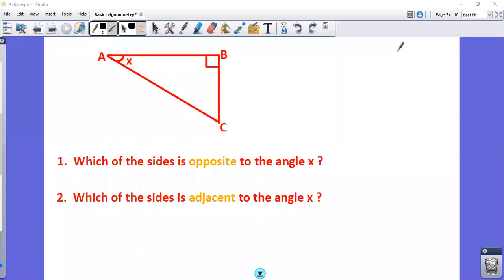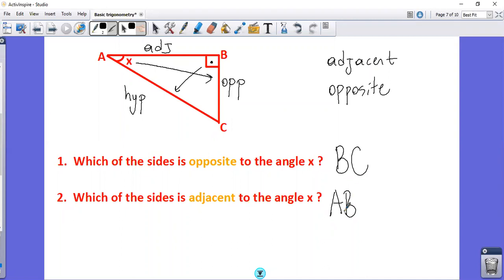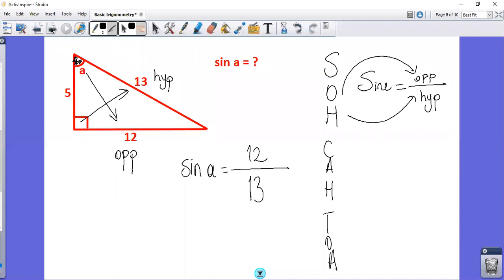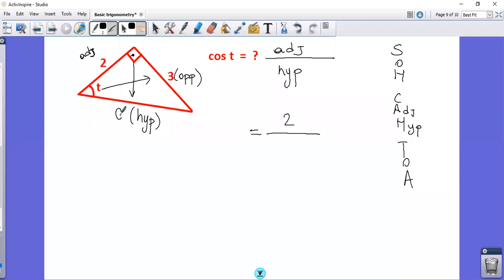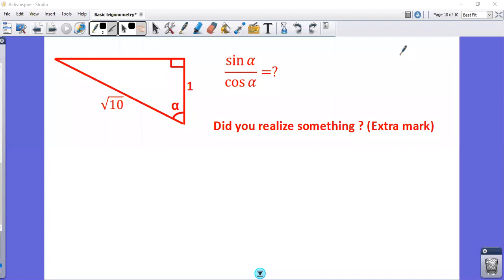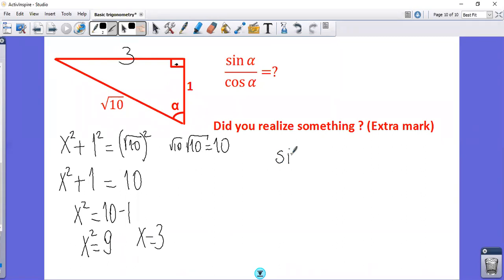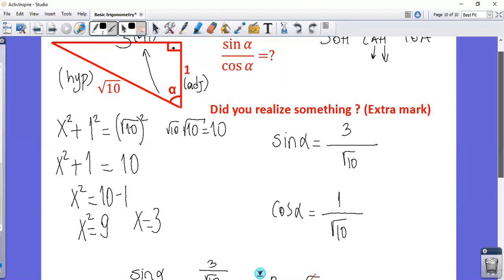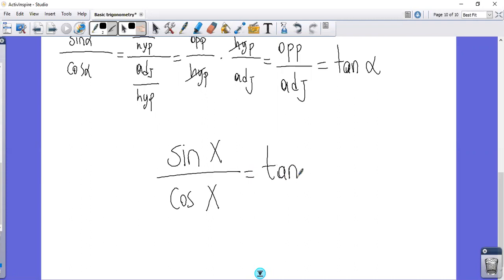Right triangle trigonometry | Live with zoom conference